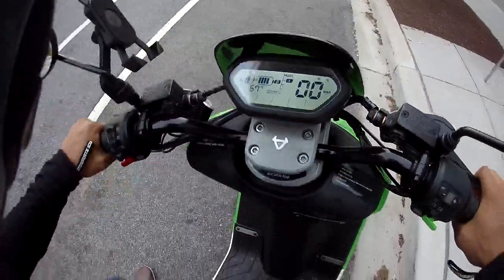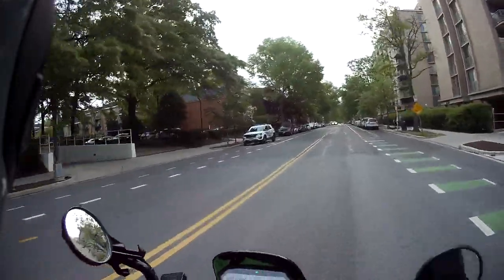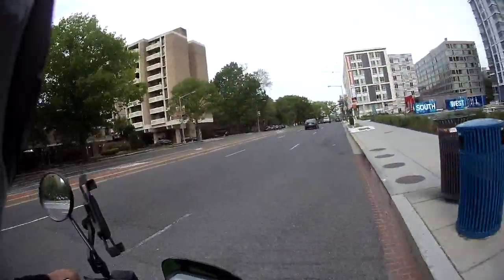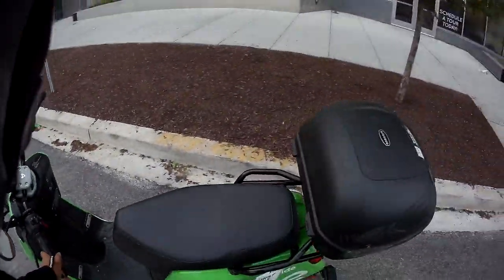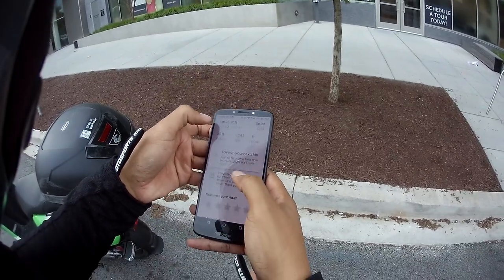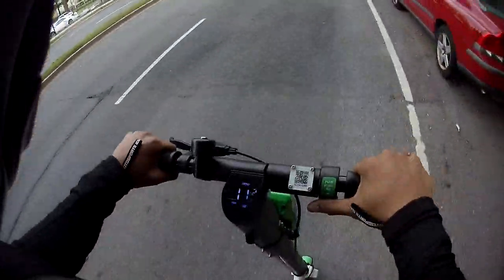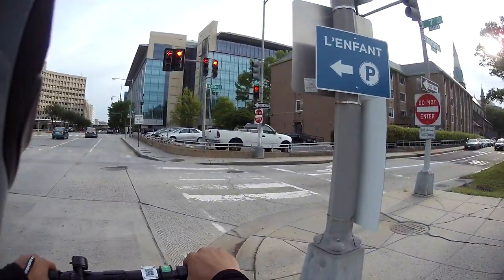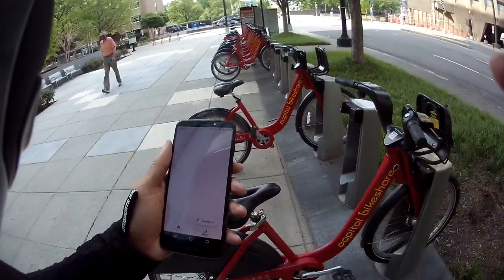Testing a Lime Moped in the City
Rocket experiments on an urban rental moped. Lime Scooter.